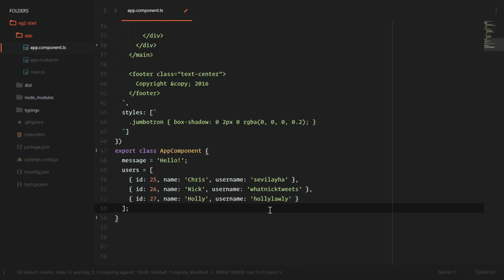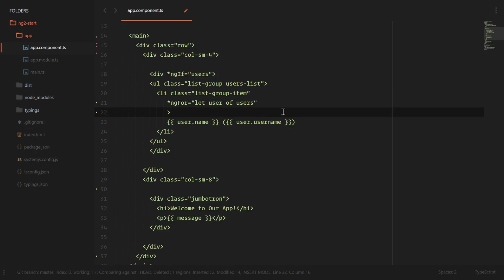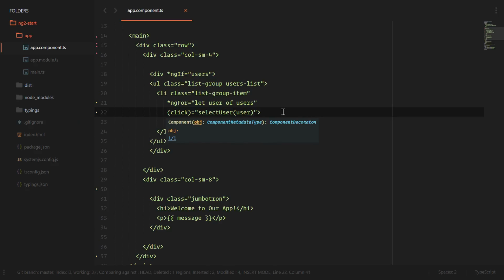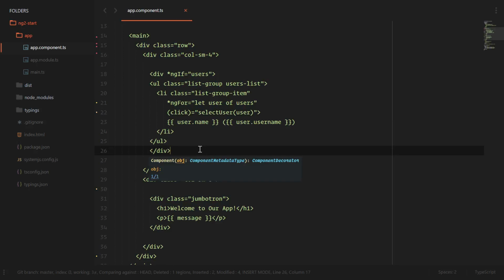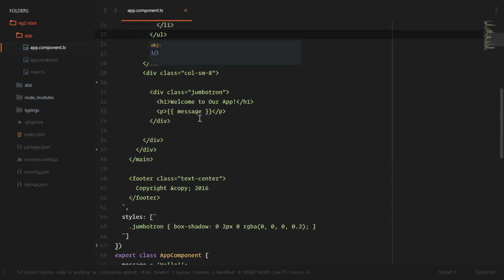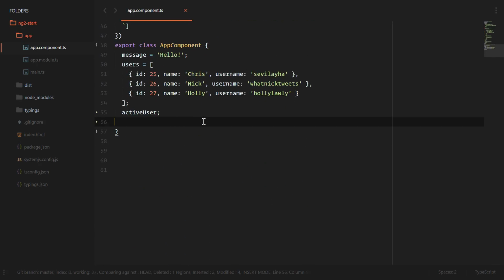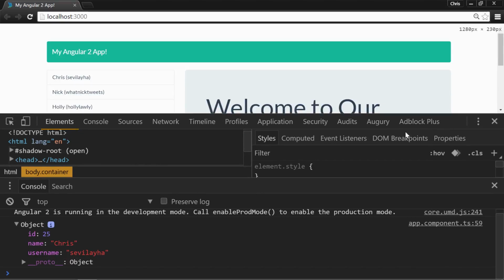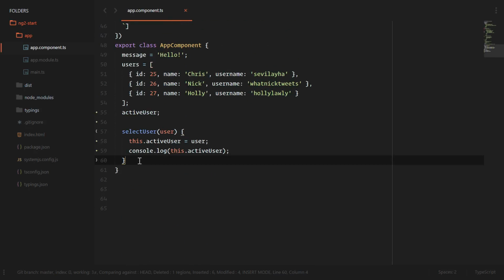[Getting Started with Angular 2+] Lesson 13 Handling Click Events Actions Angular 2